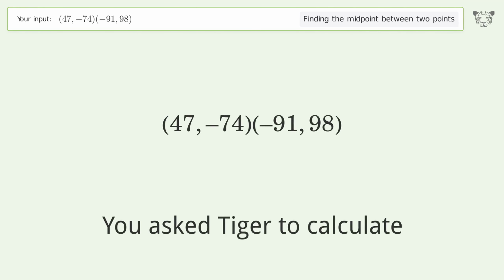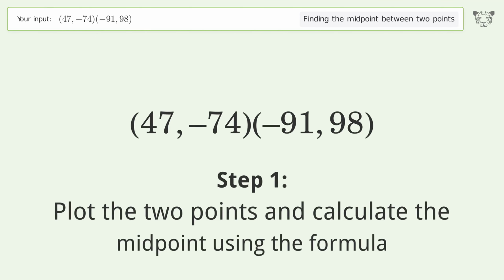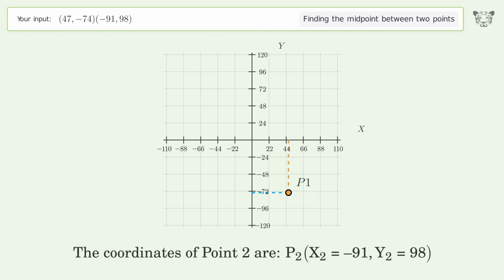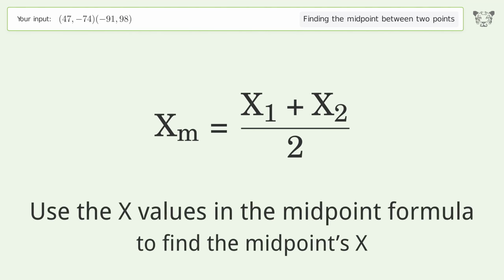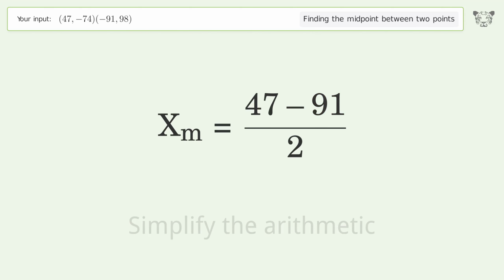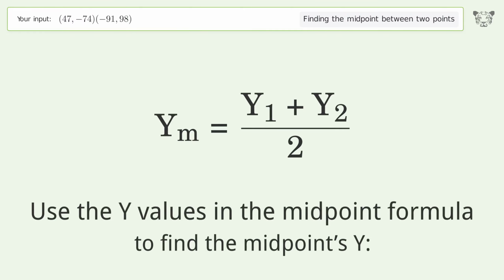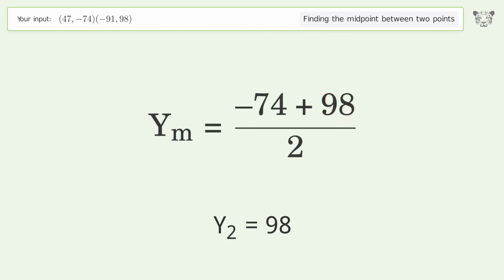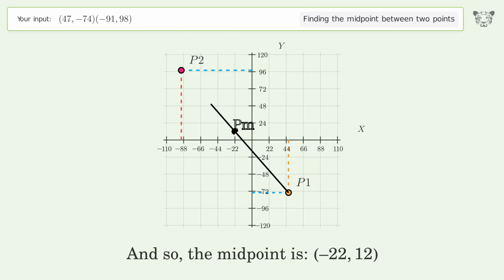Find the midpoint between two points p1 (47,-74) and p2 (-91,98): Step-by-Step Video Solution